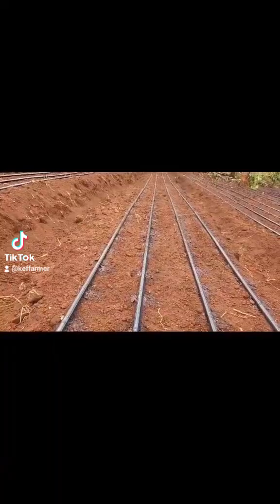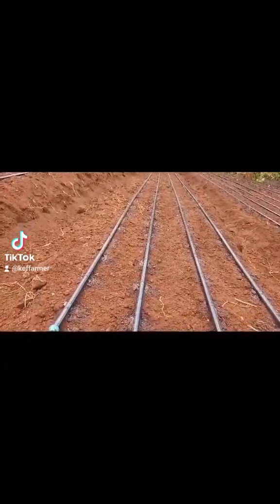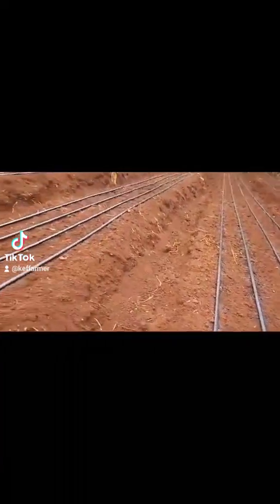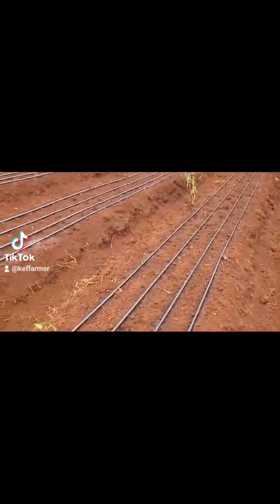Advantages of Using drip irrigation in Farming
Tanam Tomat di Musim Kemarau: Rahasia Irigasi Tetes yang Efektif